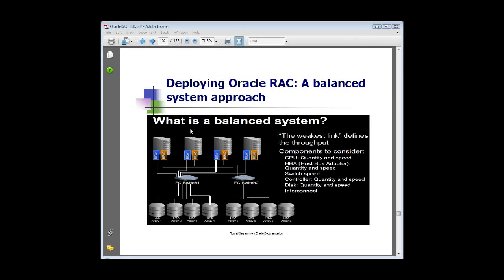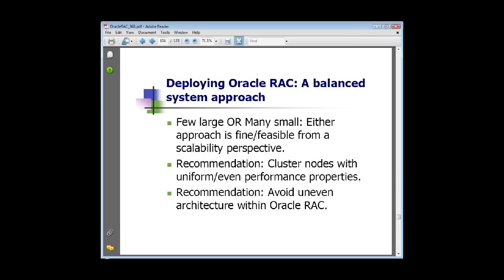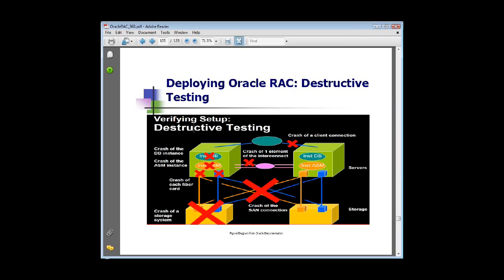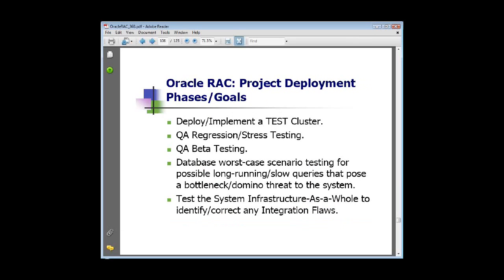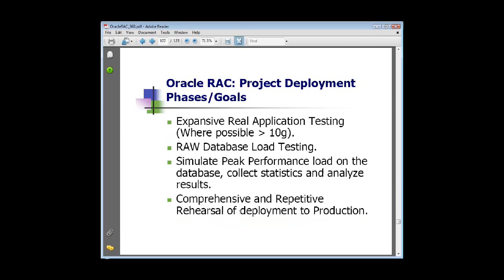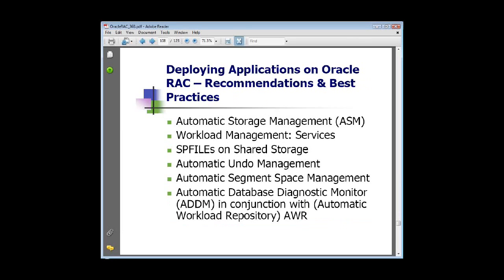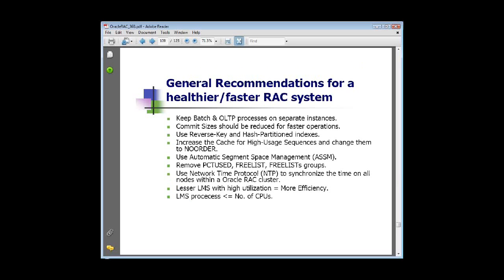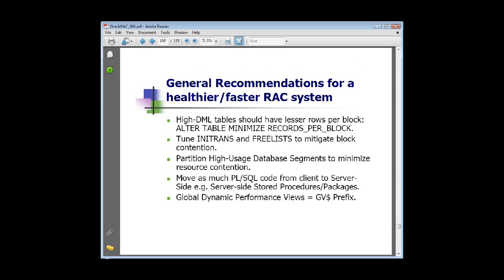Oracle 11g RACaThon Session2 Part4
Build your own Oracle RAC 11gR2 Cluster over Oracle Unbreakable Linux on Oracle VM VirtualBox (Exercise, Best Practices, Tips/Tricks & Gotchas)